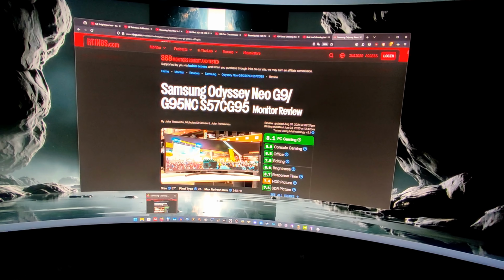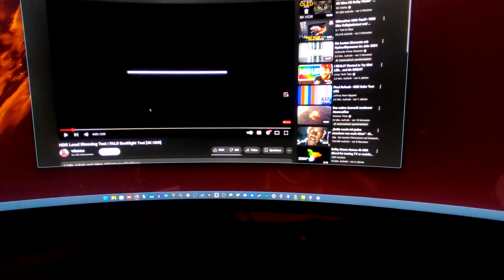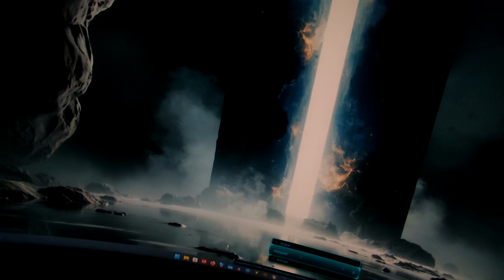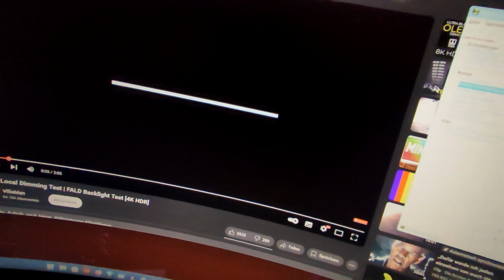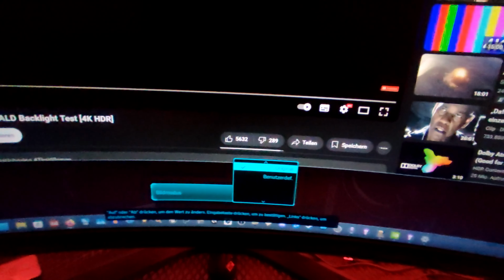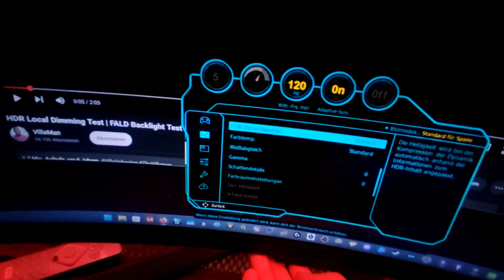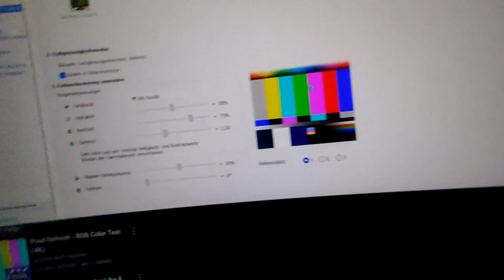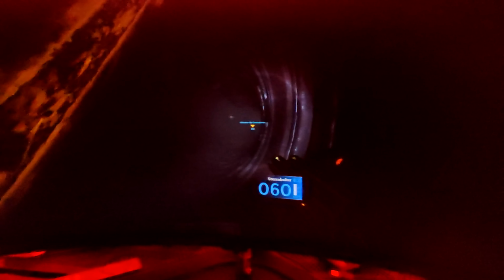SAMSUNG ODYSSEY NEO 57' G95NC S57 - HDR Bloom FIX - Understanding BLOOM & LOCAL DIMMING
Steps to calibrate by yourself:

1. Activate HDR in Windows.

2. Reset Samsung 57 g95nc to default manufactor settings. Make sure Eco mode and best brightness are off in "SYSTEM" Settings. Activate Adaptive Sync and set Refresh Rate to 120hz or 240hz.

3. Open a HDR Blooming Test Video on Youtube. Look for blooming artifacts with different the different Presets from youre Display so you know what you want to fix/change.

4. Load a preset and change Samsung's 57 g95nc Display Settings to
 BRIGHTNESS = 0
 CONTRAST = 50
 SHARPNESS = 10 (or what look the best for you)
 COLOR = 30 (or what look the best for you)
 LOCAL DIMMING = HIGH
 CONTRAST ENHANCER = OFF (you can put it later on when you want. Helps when you found youre screen to dark)
 DYNAMIC HDR = OFF (you can put it later on you want)
 COLOR TEMP = STANDARD (or WARM 1 or NATURAL)
 GAMMA = 0
 DARK DETAILS = 0

Blooming artifacts are now allways gone. Youre screen is now very dark. No worrys. Just continiue with the next step.

5. Set Windows HDR Slider to 100/Max.

5. Run Windows HDR Calibration (download from Microsoft Store)

6. Calibrate youre Monitor with the NVIDIA CONTROL PANEL (BRIGHTNESS/ CONTRAST/ GAMMA). Use a Calibration Software or search for high quality YOUTUBE VIDEOS.

         I use:
         BRIGHTNESS = 50%
         CONTRAST = 75% (or 100%, but you will loose some details in black areas, run WINDOWS HDR CALIBRATION again when you want to use 100% CONTRAST)
         GAMMA = 1.2

7. Open again the HDR Blooming Video. You should have now a allmost perfect black screen with no blooming in front of you.